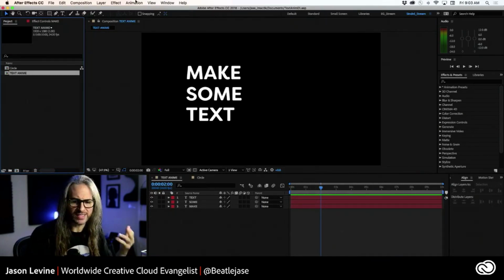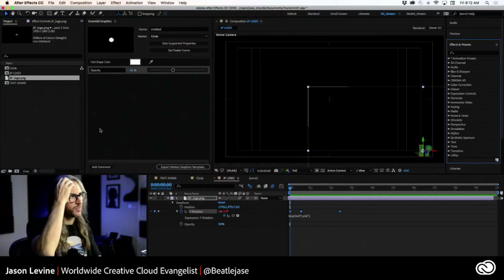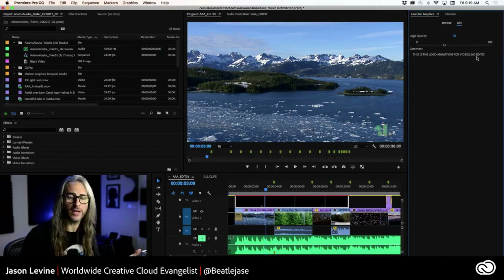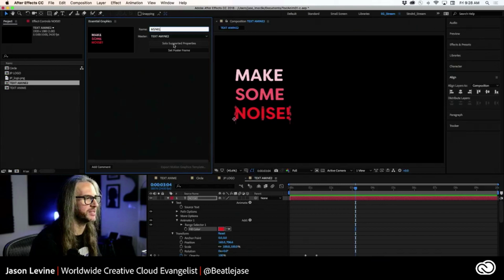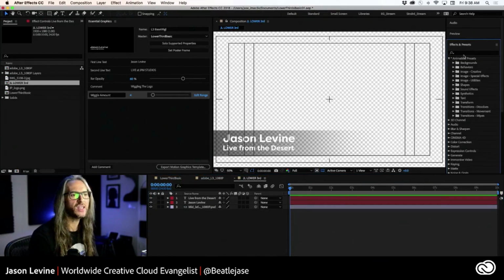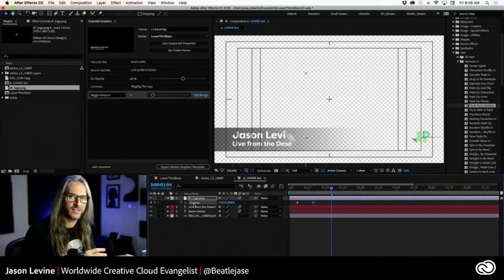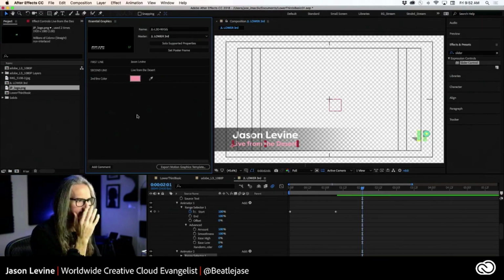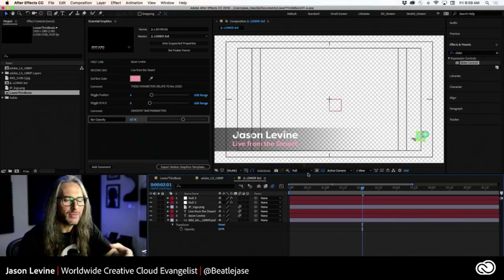How to Make Great Videos (Part 1) - Motion Graphics in After Effects CC | Adobe Creative Cloud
In this first of three episodes, Principal Evangelist Jason Levine walks you through the basics for building Motion Graphics Templates (MOGRTs) with lower thirds, logo bugs, and animated text via presets, expressions in After Effects CC. Find timestamped chapters below. Download free trials and the latest features in Adobe Creative Cloud video and audio tools
Jump to ANY point in the video with Chapters:

02:15 Make a MOGRT with your Logo/Branding
03:23 Enabling 3D on the comp/layer for rotation
04:38 Adjusting Opacity (T)
05:50 Enabling Motion Blur for the comp/layer
06:07 Adding an Expression: (LoopOut)
07:25 Assembling the MOGRT (motion graphics template; Essential Graphics Panel)
08:52 Solo Supported Properties and making things editable for the PPRO editor
10:02 Adding a comment in the MOGRT
10:40 Exporting the MOGRT to CC Libraries (or saved locally)
12:31 Importing the MOGRT via CC Libraries in PPRO
15:02 Basic Text Animation in a MOGRT (manual w/keyframes)
16:31 adding text and aligning text layers
17:43 the ‘PARTS’ acronym for standard animation properties
20:06 Making the FILL COLOR of text an editable parameter for a MOGRT
21:56 Choosing which parameters are editing in the MOGRT via E.G.P.
24:57 Modifying the editable controls in Premiere Pro/Essential Graphics Panel
25:32 Creating a LOWER THIRD MOGRT w/Animation Presets
27:24 Accessing Animation Preset previews in Adobe Bridge CC
31:22 The WIGGLE expression, used on a logo
34:28 Adding a Slider to control an Expression property
35:55 Using the Expression Pickwhip
38:51 Making the MOGRT w/expression sliders and more
41:51 Exporting the Motion Graphics Template, Editing Parameters in PremierePro again
45:07 Accessing/searching on AdobeStock MOGRTs via Libraries